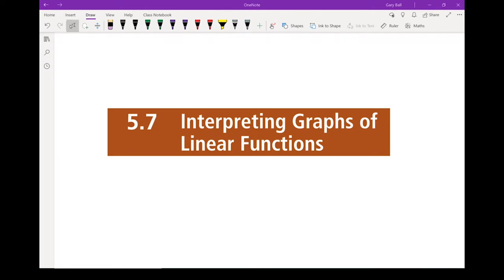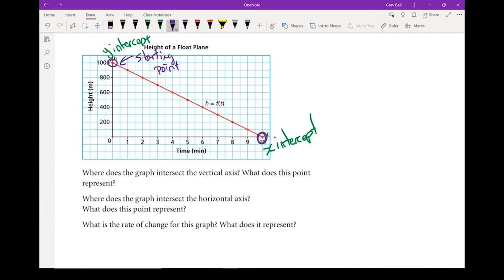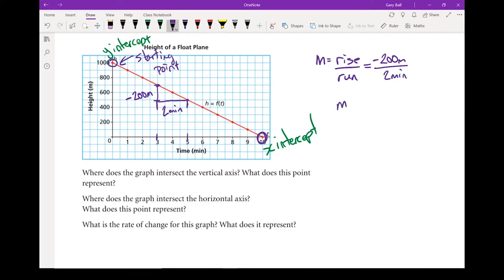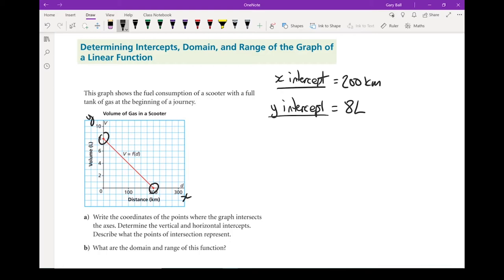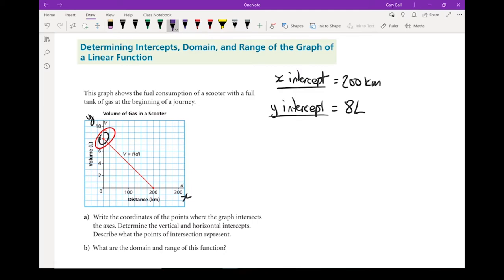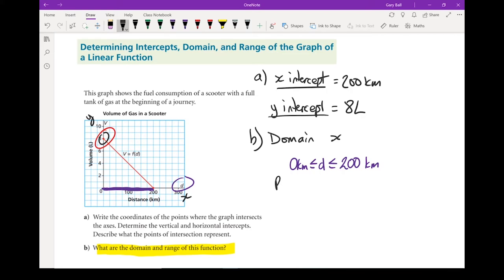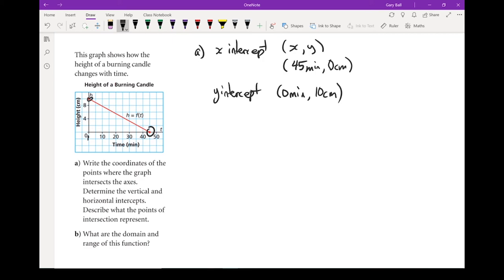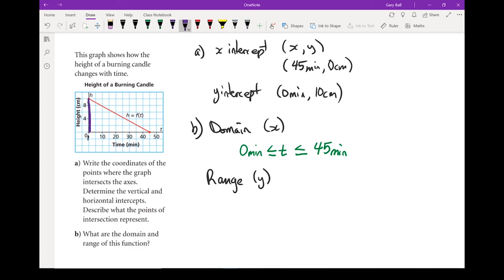FPC 10 - 5.7 Interpreting Graphs of Linear Functions Part 1 (1 of 2)